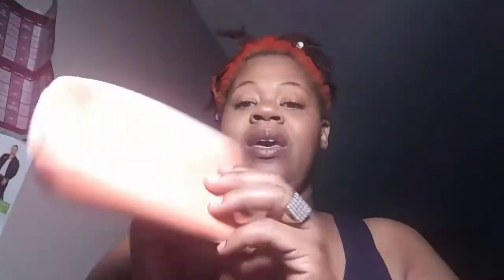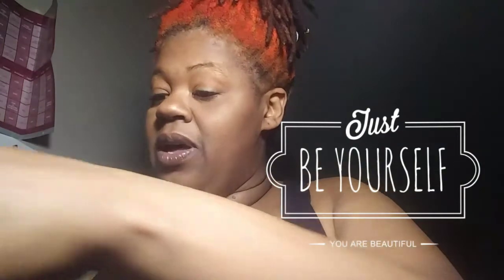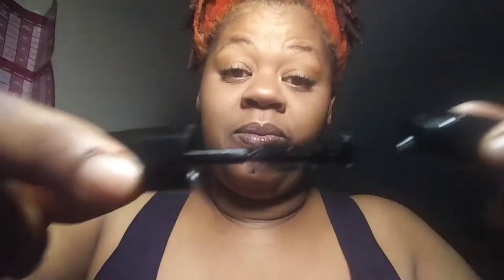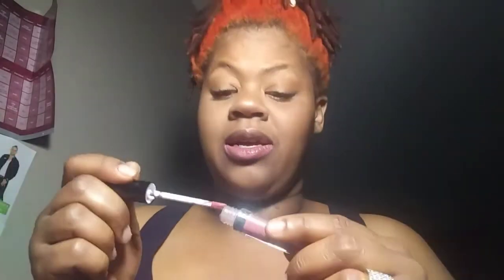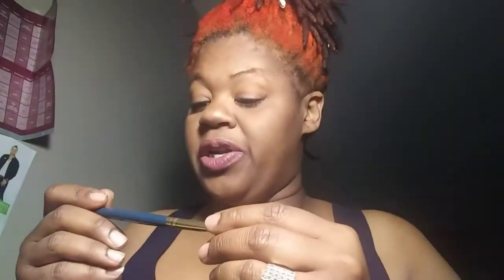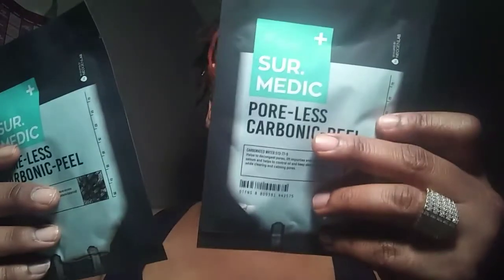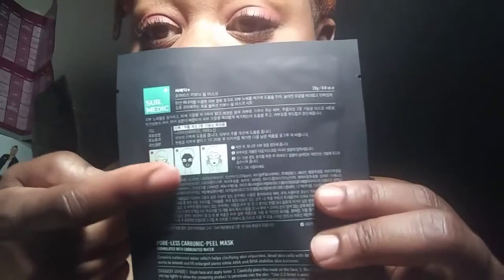Get Ready With Me! May 2018 Ipsy Bag!